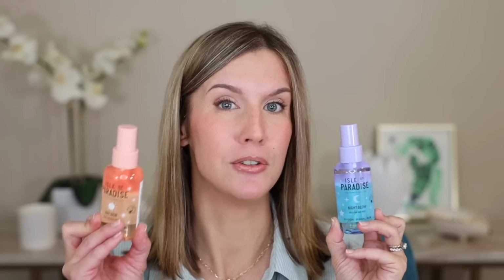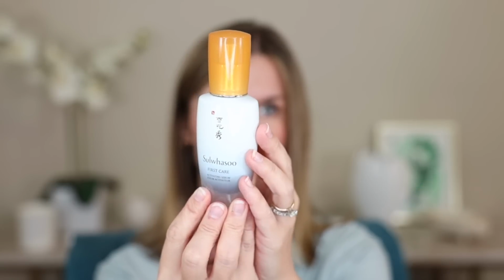HUGE SEPHORA SALE HAUL | Spring VIB Sale 2022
ALL TIERS CAN SHOP THE SEPHORA VIB SALE THROUGH MONDAY! All Sale info below. This is what I ended up with in my Sephora VIB Spring Sale Haul so far. Please click the Like button if you enjoyed this video! I upload new videos each week!

SEPHORA SALE INFO & CODE:
CODE: SAVESPRING
ENDS: 4/11

► PRODUCTS
0:00 Intro
0:43 New Products
18:40 Repurchase & Staples

🚨 Check out my WHAT TO BUY FROM SEPHORA playlist with previous recommendations videos. I still stand by those recommendations!